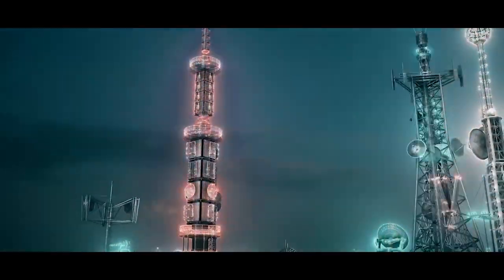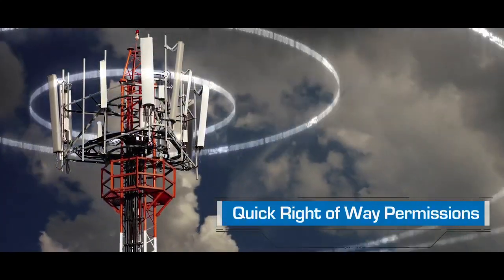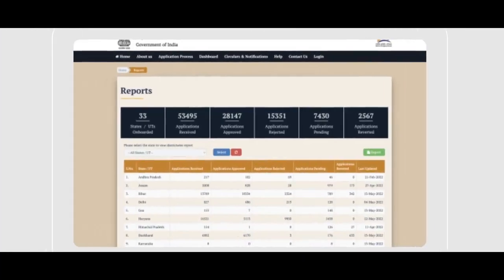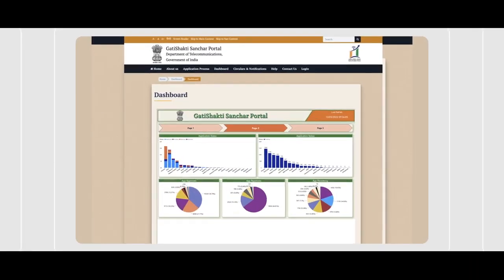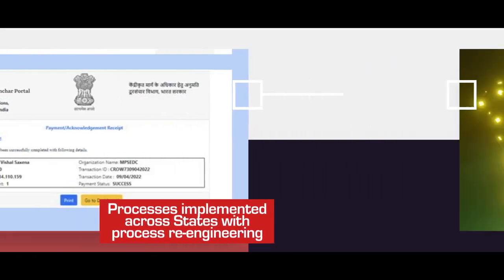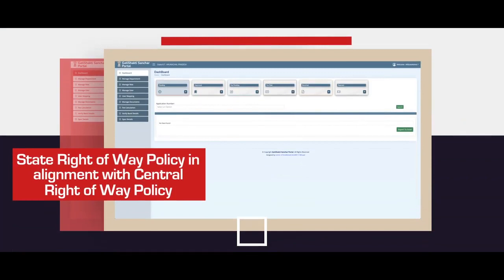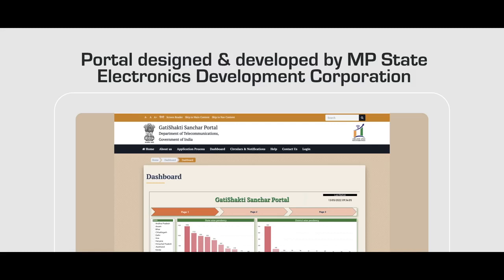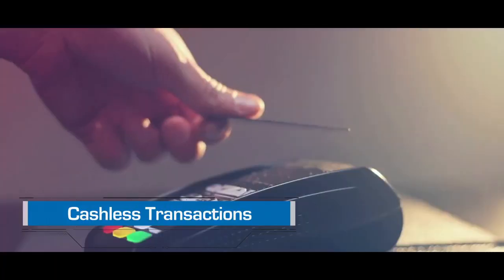“GatiShakti Sanchar” portal for Centralised Right of Way (RoW) approvals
Universal and equitable access to Broadband services across the country, especially in the rural areas- is one of the most important visions of Shri Narendra Modi, Hon’ble Prime Minister of India. In line with the PM GatiShakti National Master Plan, Shri Ashwini Vaishnaw, Hon’ble Union Minister for Communications, Ministry of Electronics & Information Technology, Government of India, and Ministry of Railways, Government of India, has launched the “GatiShakti Sanchar” portal for Centralised Right of Way (RoW) approvals
The portal will enable applicants form various Telecom Service providers (TSPs) as well as Infrastructure providers (IPs) to apply at a common single portal for Right of Way permissions to lay down Optical Fibre Cable and for erecting mobile towers to State/UT Governments and local bodies. As it smoothens the process of RoW permissions as well as faster approvals; it is believed to facilitate earlier rollout of 5G Technology, in which a Base Transceiver Station (BTS) is installed at every 200 meters. For effective monitoring of RoW applications across the country, the portal even comes fitted with a potent dashboard showing State and District wise pendency status. Government of India is committed to facilitate “Ease of Doing Business” and the launch of the “GatiShakti Sanchar” portal is another step in that direction.